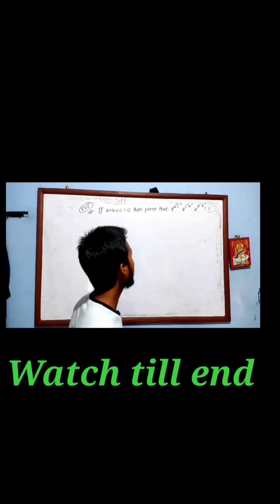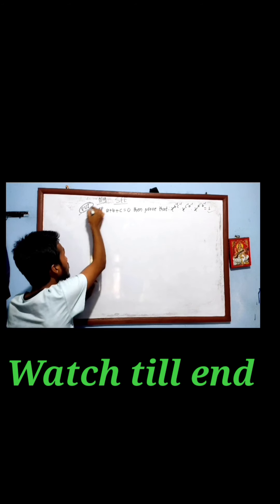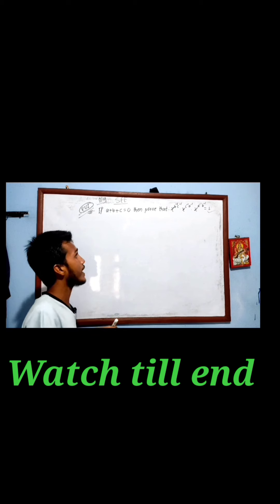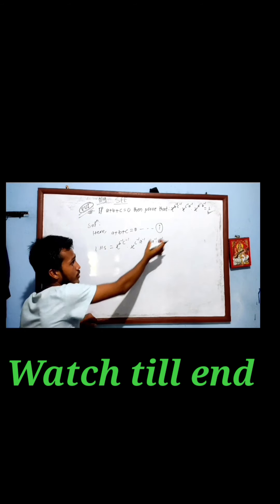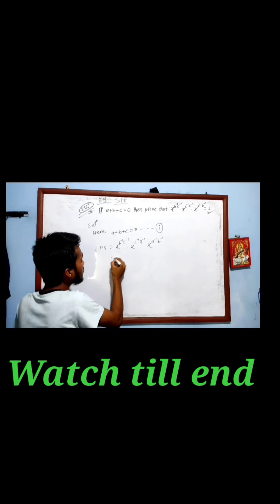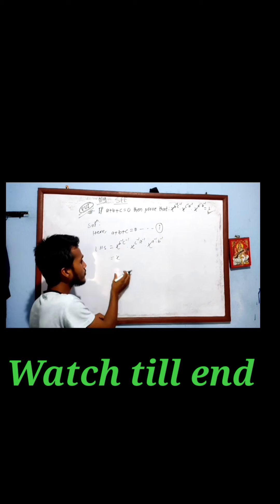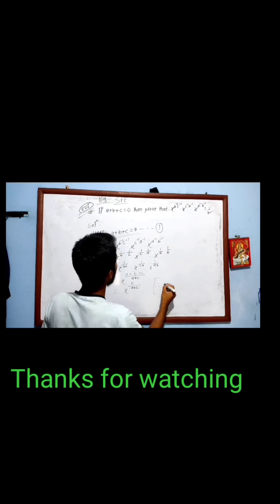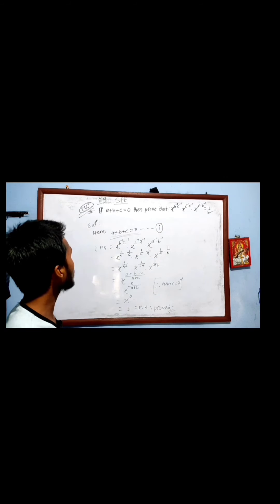Most Important problem's solution of indices#VVI question for SEE and CBSE board examination#Q.no.3